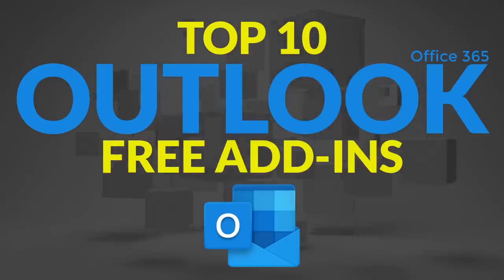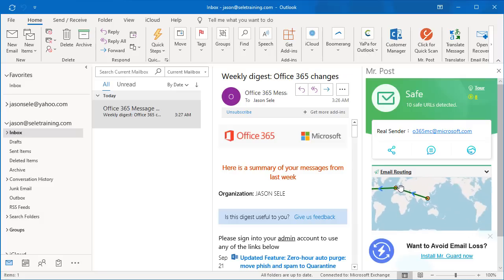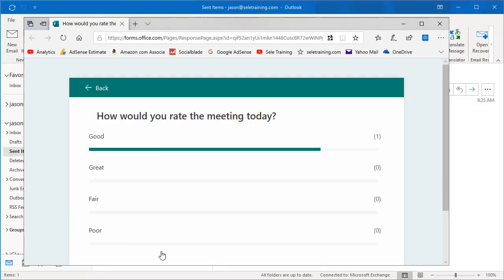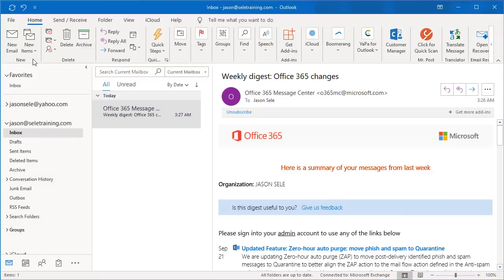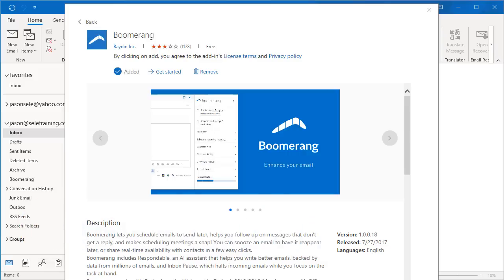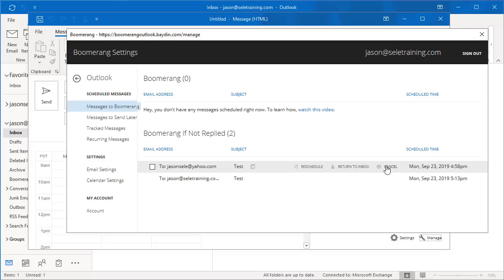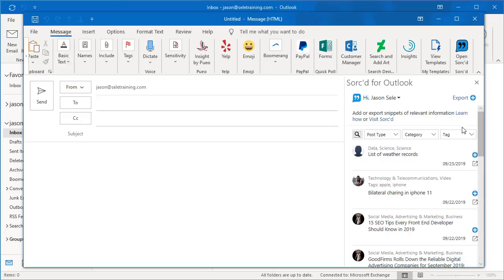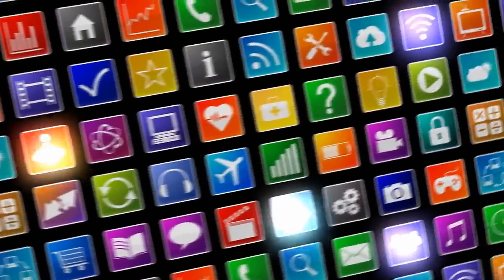Top 10 Outlook Free Add-ins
Did you know that Outlook has add-ins?  You can load add-ins from the Outlook menu if you have Office 365 and an Exchange account.  This will not work with POP3 or IMAP accounts.  If you have Office 365 then you probably are using an Exchange email account and can load these add-ins.  Here is a list of the top 10 free Outlook add-ins that I have found.

Contents 0:00
1-Mr. Post 0:58
2-Quick Poll by Microsoft Forms 1:50
3-Yelp 3:20
4-Bravo for Outlook 4:01
5-DeviantArt 4:56
6-Emojis 5:36
7-Boomerang 6:13
8-Paypal for Outlook 8:06
9-Translator for Outlook 8:40
10-Sorc'd for Outlook 9:17